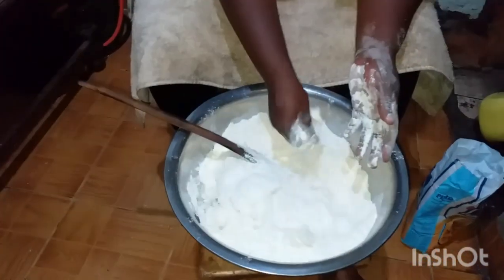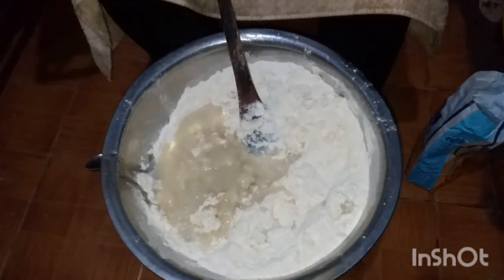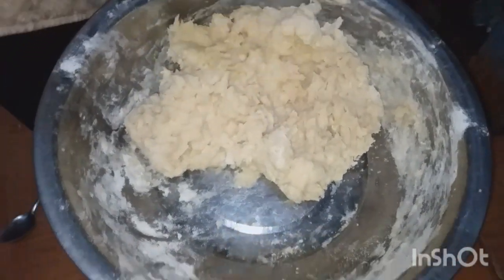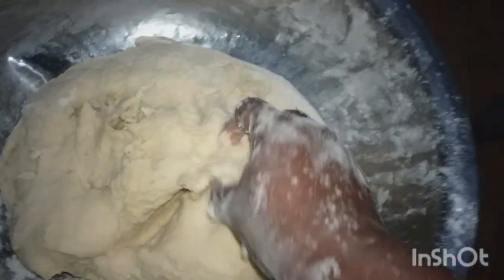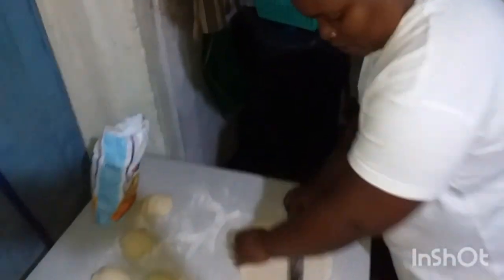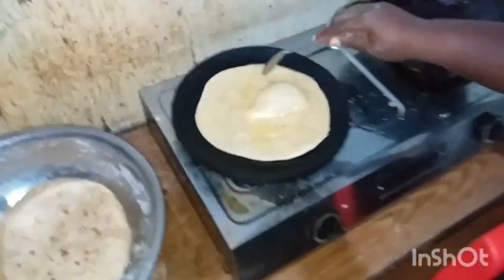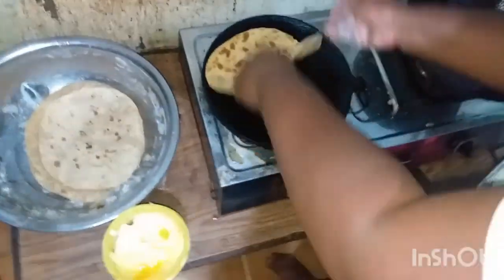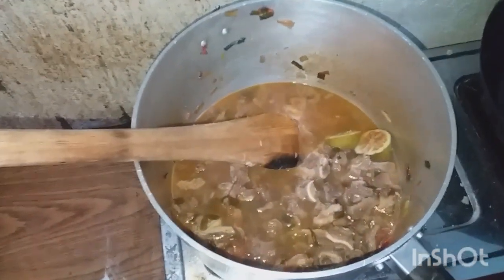A Day In My Life// Cooking Chapatis for the new year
LOVE 💞